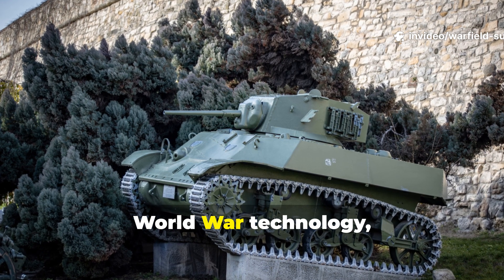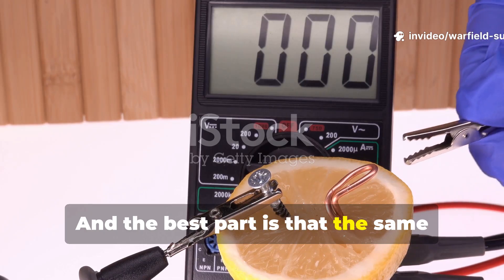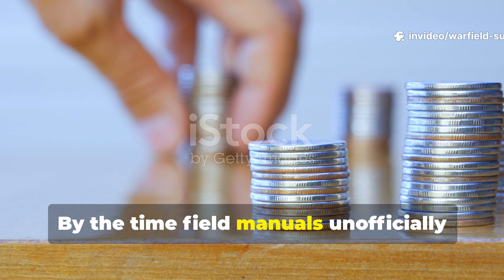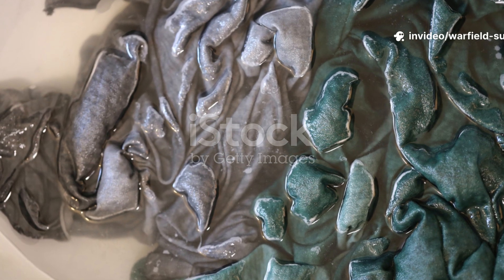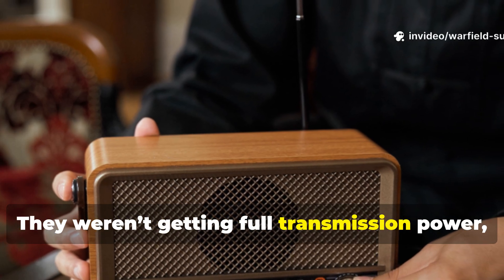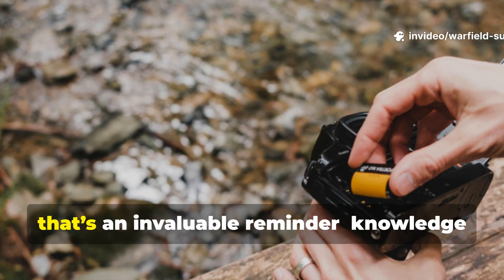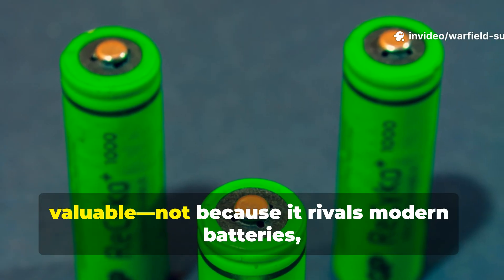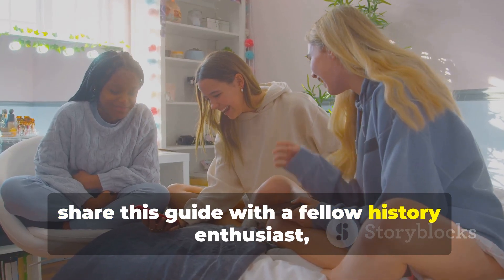The Forgotten WWII Battery Hack That Powered Radios for Weeks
In this video, we dig deep into one of the most overlooked survival inventions of World War II — the forgotten vinegar-coin battery trick that kept frontline and resistance radios alive long after their official power supplies died. This wasn’t lab science. This was pure field ingenuity, built from scraps, desperation, and the kind of innovation only war can force out of a human being.

We break down how WWII soldiers created makeshift batteries using coins, graphite, vinegar, and whatever metals they could salvage, and how these crude electrochemical cells produced enough voltage to power essential communication gear when nothing else worked. For historians, tinkerers, bushcrafters, and preppers, this is the kind of wartime technology that still matters today.

You’ll see how the trick worked, how radio operators used it in the field, and whether the method still functions with modern materials. We also run a real test to see if this WWII battery hack can power small devices today — and the results may surprise you.

If you’re into survival history, wartime engineering, DIY power solutions, or forgotten field tricks that actually worked, this video is packed with deep insight and real, actionable knowledge that goes beyond the usual WWII documentaries.

This guide covers:
— How WWII soldiers improvised batteries under combat conditions
— How vinegar and pocket coins became life-saving power sources
— What graphite had to do with stable signal transmission
— Why this trick worked across Europe, the Pacific, and underground resistance networks
— How you can recreate this method today with modern items like aluminum tabs, galvanized nails, and vinegar
— Real test results showing what this battery can and cannot power in 2025
— The survival lessons we can still learn from forgotten WWII field engineering

Whether you’re a seasoned historian or a curious survivalist, this video adds a rare, practical piece of knowledge to your skillset.

If you enjoy deep-cut wartime survival content, subscribe to Warfield Survival for more forgotten WWII tricks, field hacks, and real historical breakdowns of the tools, methods, and improvisations that shaped the war.